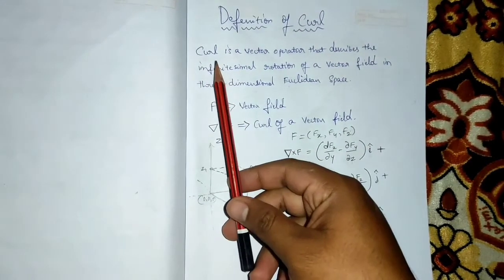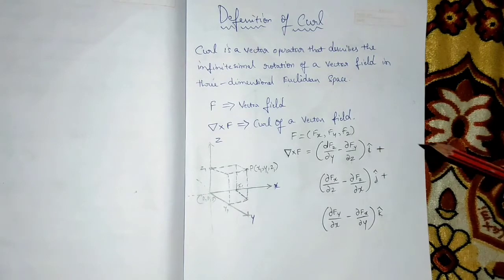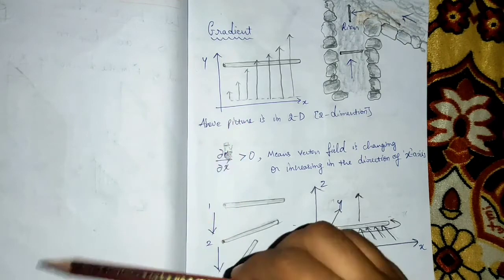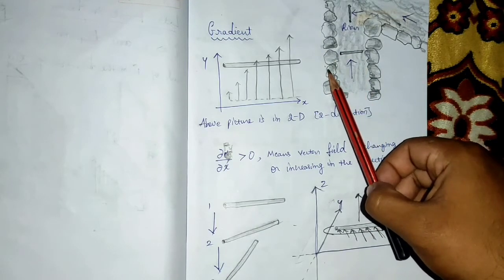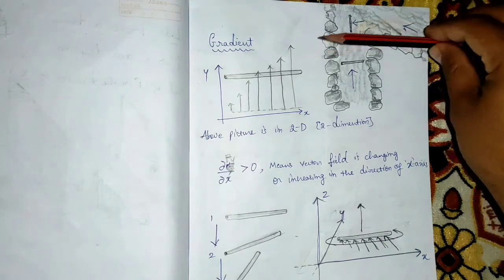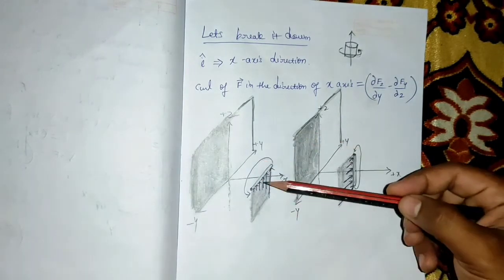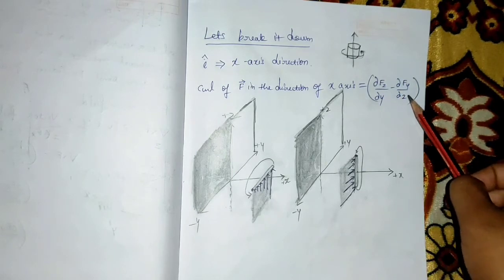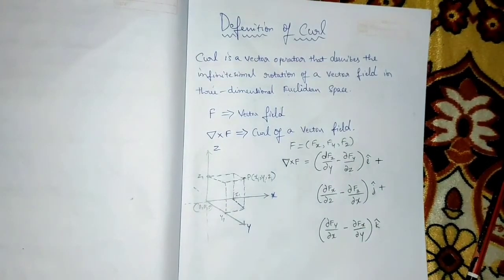Definition of Curl in ElectroMagnetics. How to imagine Curl !! What actually Curl is ??!!❓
Every mathematical equation tells you something. You need to understand and imagine what is it saying. If you understand it, you will never forget the equation. Here I try to breakdown and understand the concept of Curl.